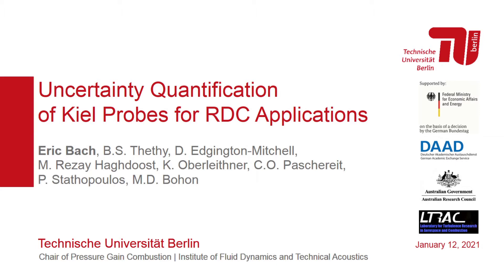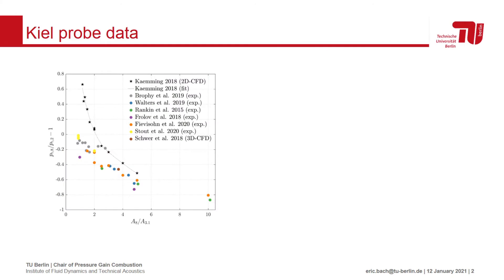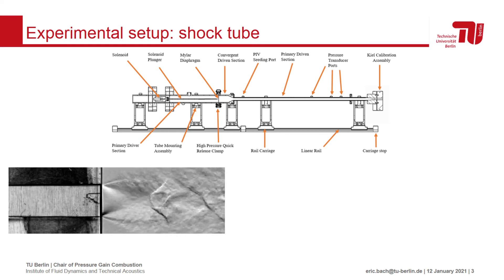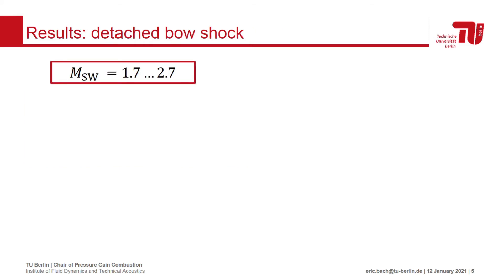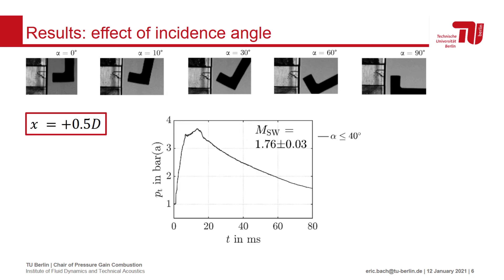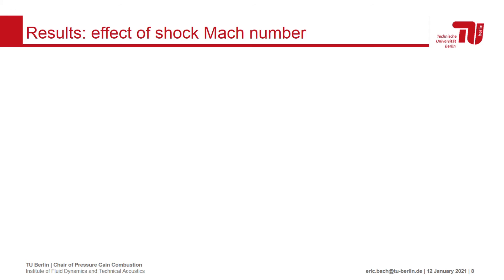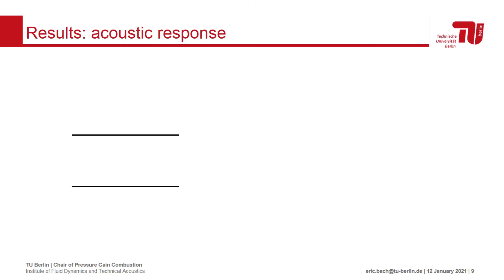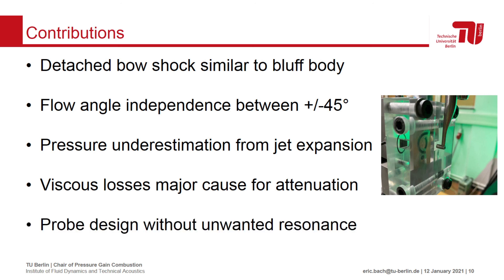Kiel probes for unsteady rotating detonation experiments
Kiel probes are an interesting technique for measuring total pressure in rotating detonation combustors (RDC/RDE). It is unclear, however, how the probe interacts with the unsteady flow in the RDC. This work investigates the probe interaction with a shockwave and underexpanded jet at the exit of a shock tube.